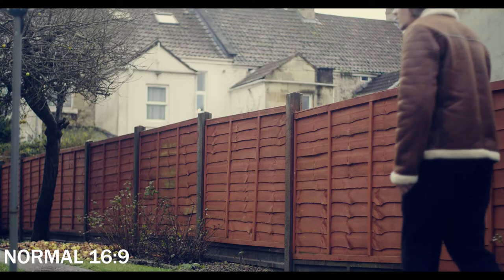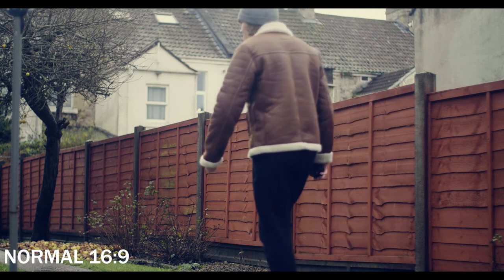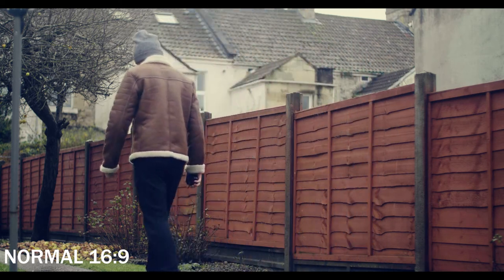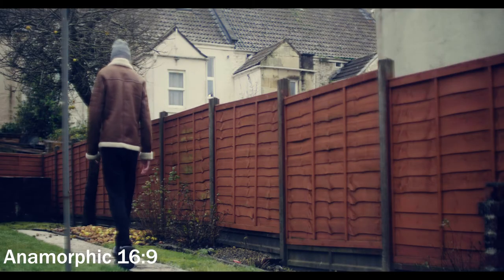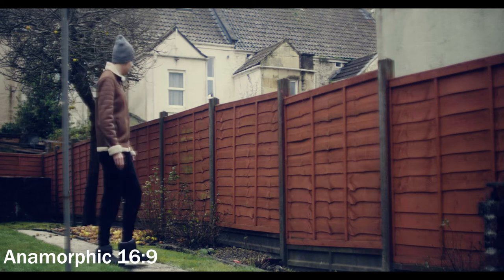Testing out the SLR MAGIC!!!!!!!!!!!! (ANAMORPHIC LENS)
Today is a very breif research analysis that I had to commit to for one my university courses.